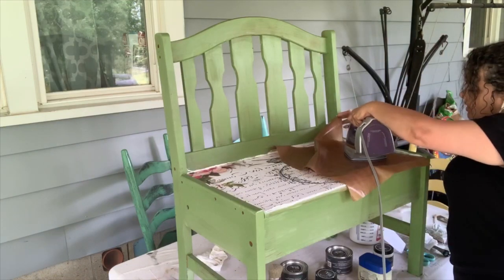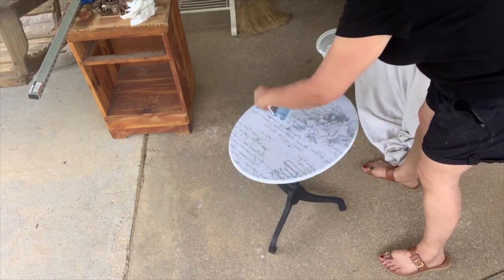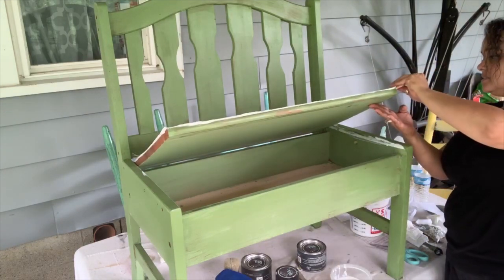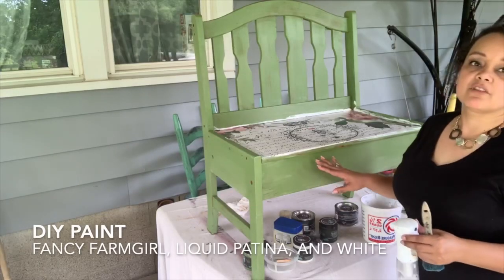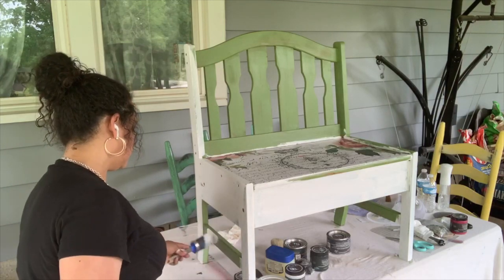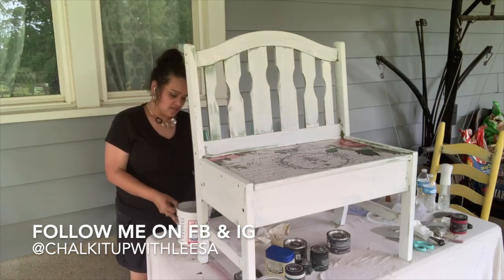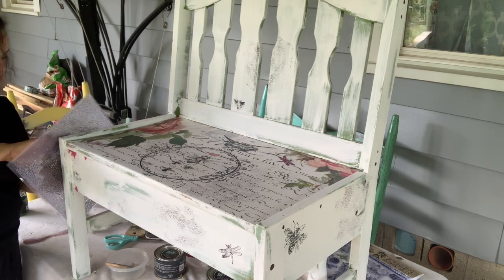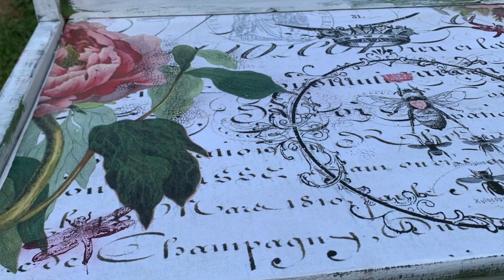Part Two How to Decoupage Using An Iron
In this video I show how I finished decoupaging and how I completed the finish of this bench.